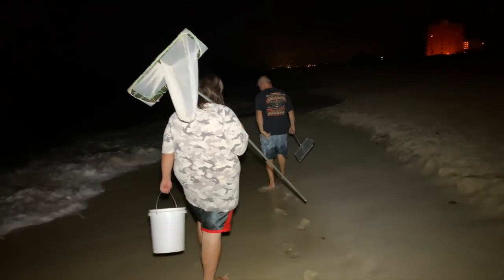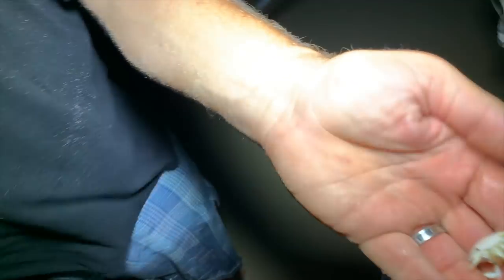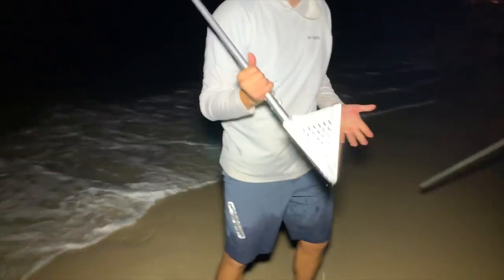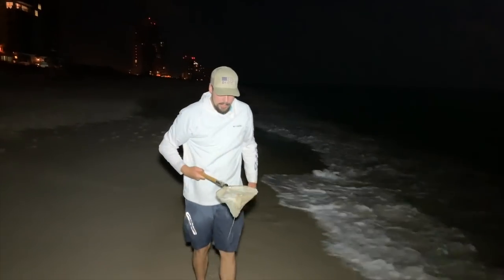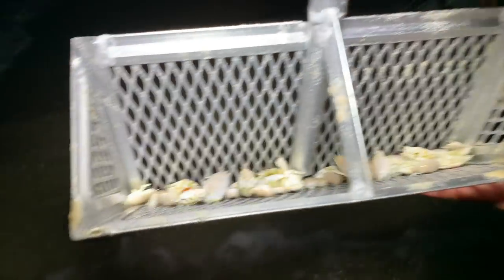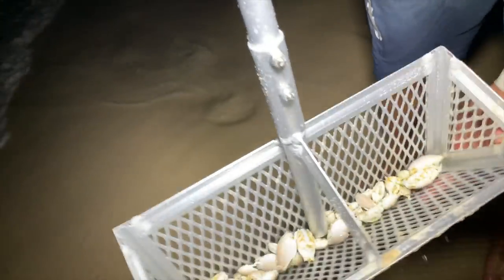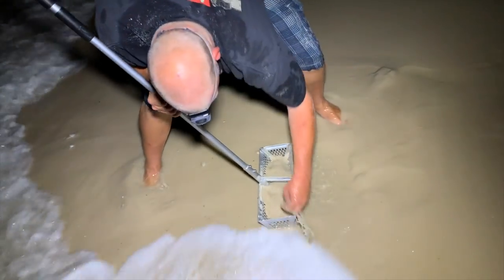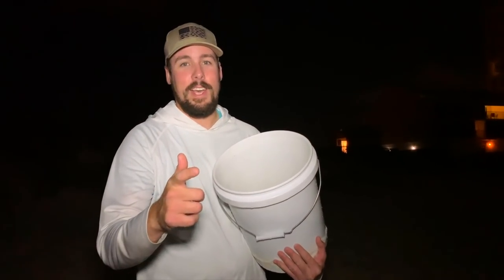How to catch THOUSANDS of SAND FLEAS! | Florida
This simple trick will help you catch thousands of sand fleas! Bait can be very expensive, so why not learn how to catch your own?

KAYAKS
Hobie Mirage Compass
Ocean Kayak Malibu

EXACT DESIGN PRODUCTS
Exact Design Sand Flea Rake
Exact Design Sand Spike

FISH N MATE SR. CART

ENGEL LIVE BAIT COOLERS
Engel 13 qt
Engel 19 qt
Engel 30 qt

SURF FISHING GEAR
Penn Spinfisher
Penn Battle
Penn Fierce
Okuma Longitude
Penn Squadron
Power Pro Super Slick Braid
Surf Fishing Cart
Sand Flea Rake
Dead Blow Hammer
Fishing Plyers
Waterproof Bag
Elastic Thread